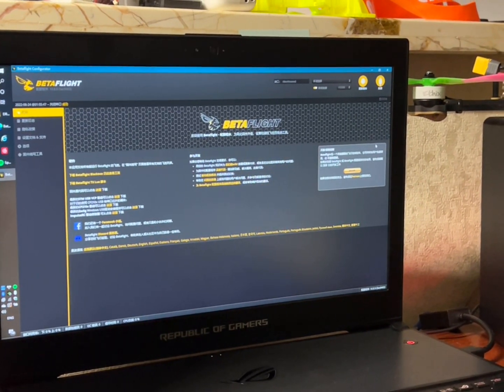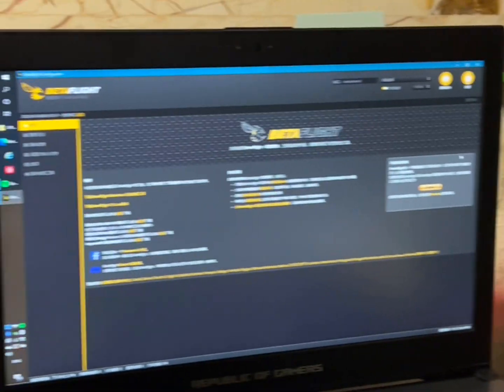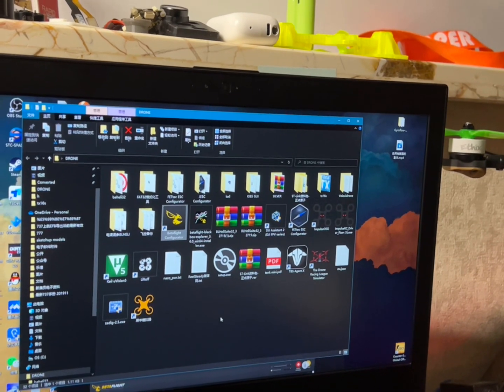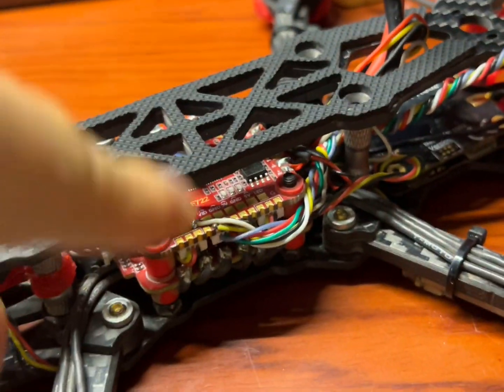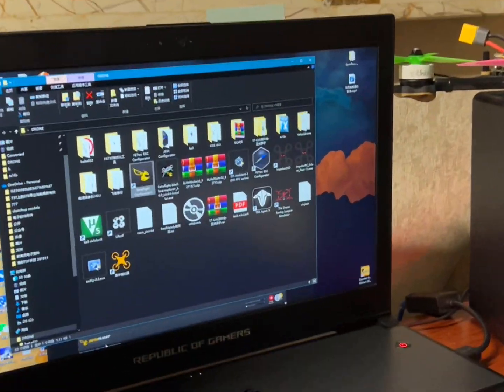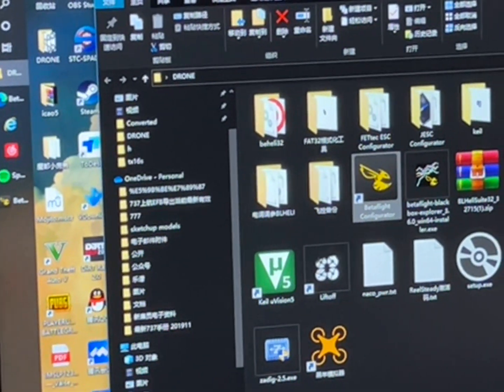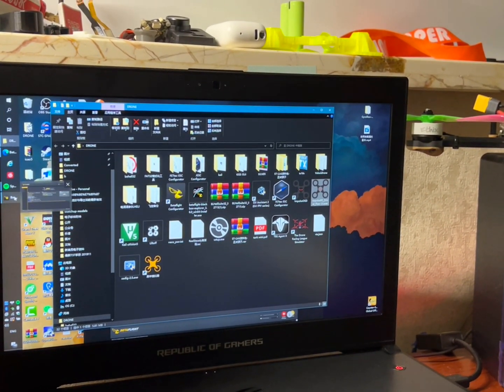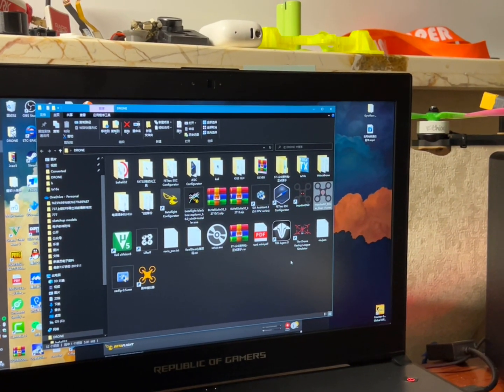How to solve Impulse RC Driver Fixer“Unexpected numbers of devices detected”problem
I m not native english speaker ,but Hhope this can help you .
If it did , may I get a like 👍?